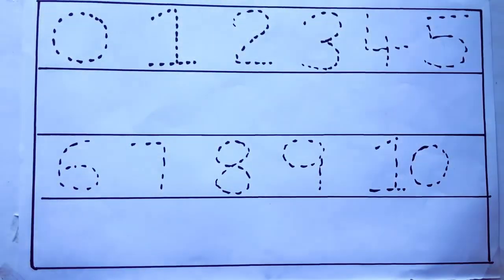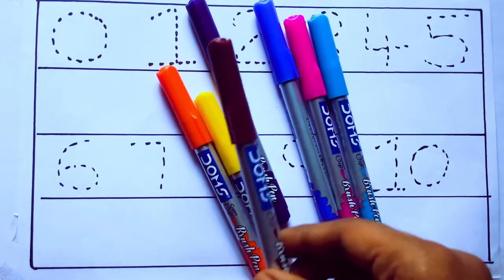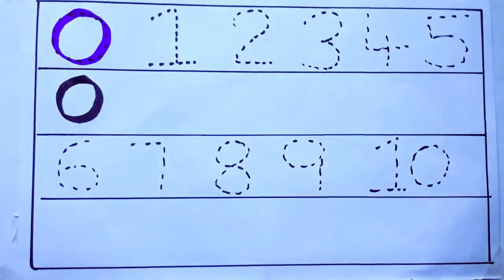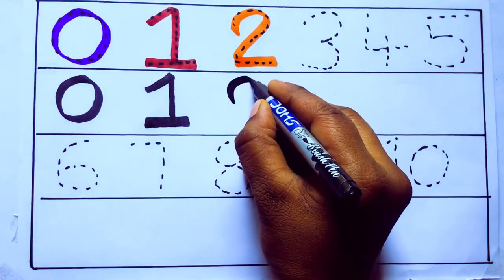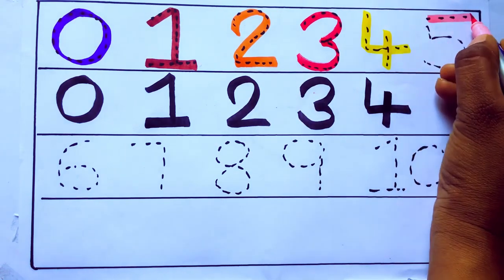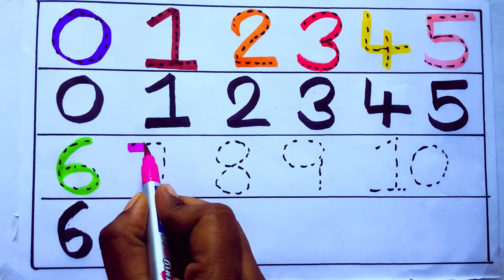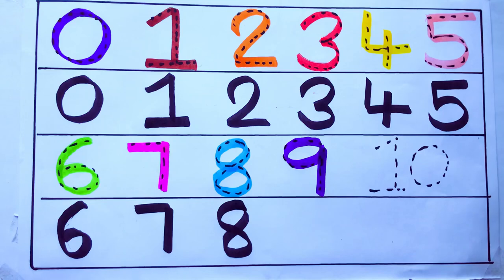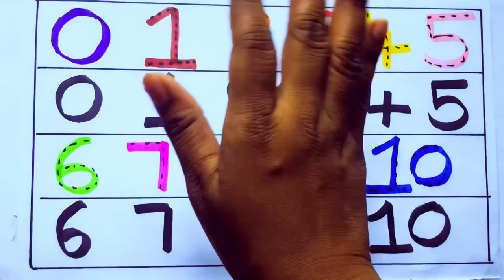Learning the Numbers from 1 to 100 || Easy Learning For Kids and Primary school Kids || 1234